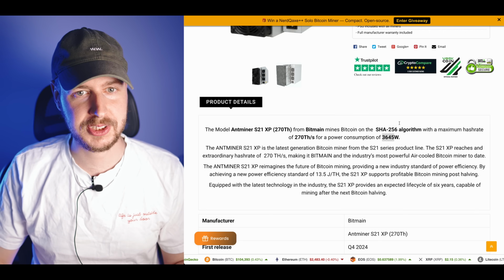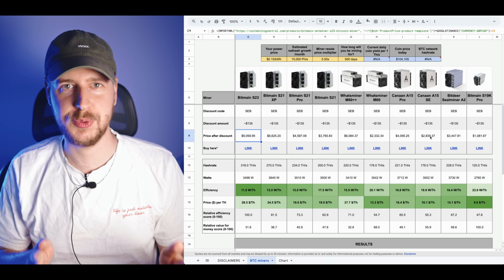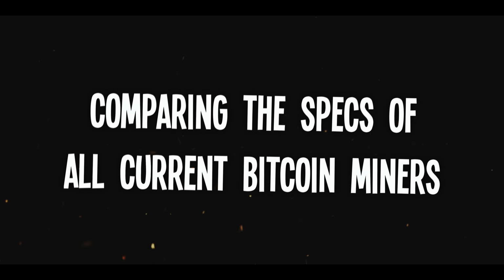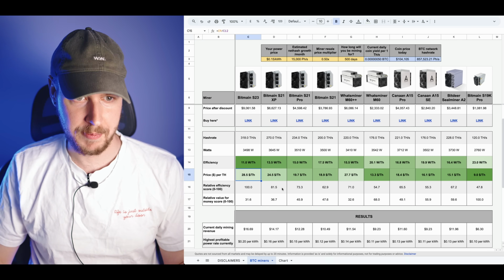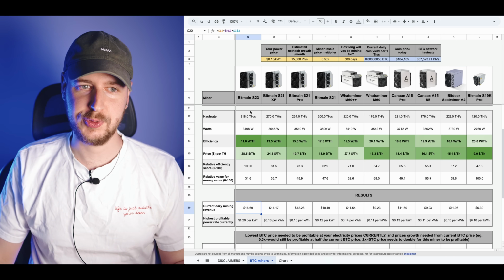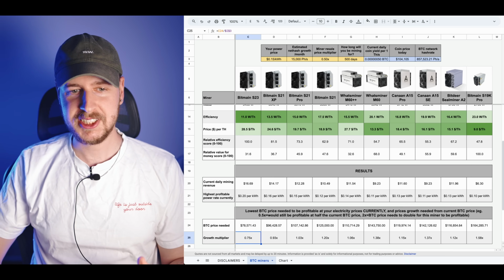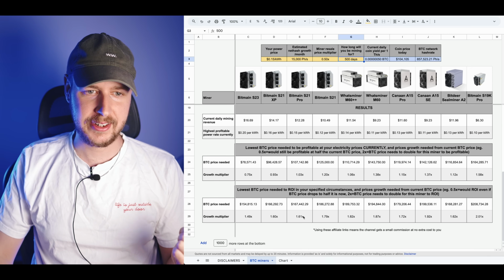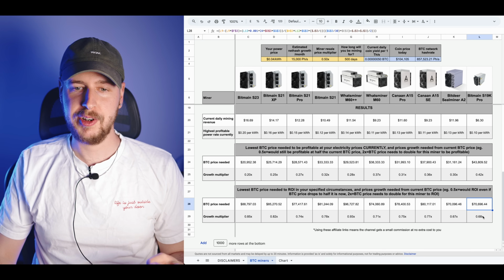Does this change the game for mining Bitcoin at home?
In this video I take a look at the current landscape of mining Bitcoin at home. I look at current profitability and the likelihood of breaking even and getting a return on your investment when buying a Bitcoin ASIC miner. I do this by comparing the specs for all the latest BTC miners, including the new Bitmain S23, Whatsminer M60 and Sealminer A2.

Can be used for a small chance to mine a Bitcoin block worth 3.125 BTC!

Power supply
24-pin splitter

📼 𝗩𝗜𝗗𝗘𝗢 𝗖𝗢𝗡𝗧𝗘𝗡𝗧
00:00 Bitcoin mining analysis in 2025 - Introduction
00:56 Coin Mining Central ad
02:06 Where to buy Bitcoin miners in 2025
03:37 Looking at the latest Bitcoin miners
05:27 How to use the spreadsheet to compare BTC miners
07:44 Comparing the specs of current Bitcoin ASIC miners
10:22 Current Bitcoin mining profitability
11:44 In-depth analysis of profitability mining Bitcoin
13:38 Are these miners actually worth it? Will they ROI?